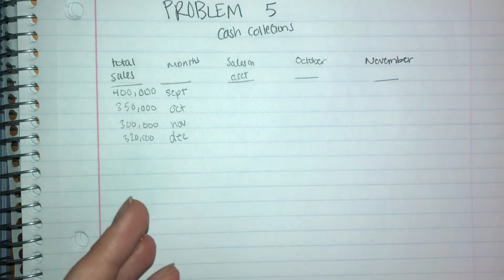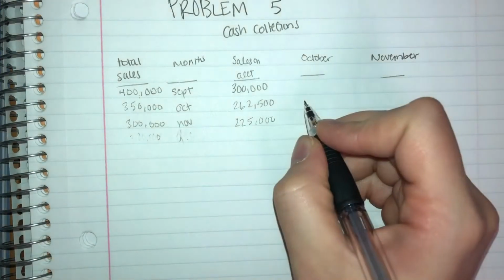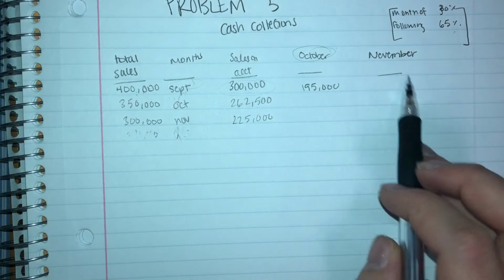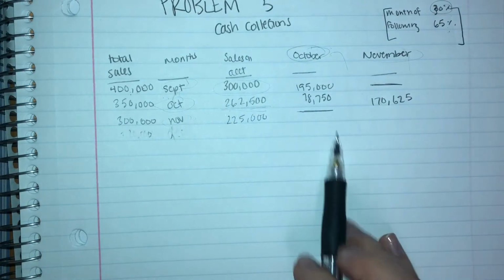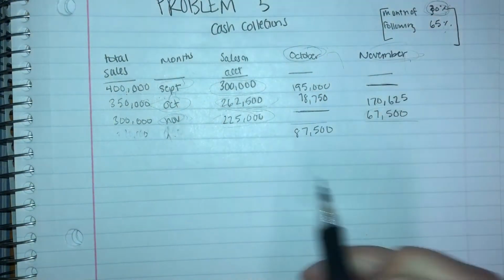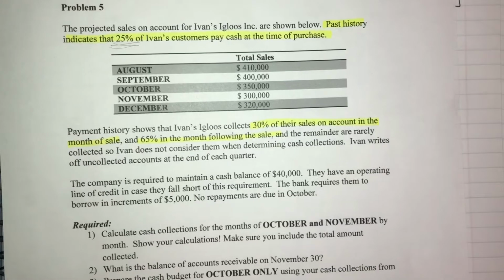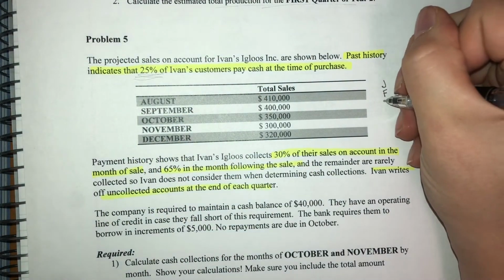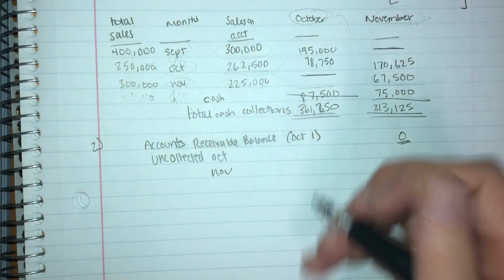Practice Exam 3 Problem 5, Parts 1 and 2